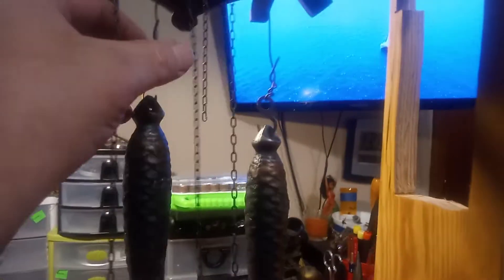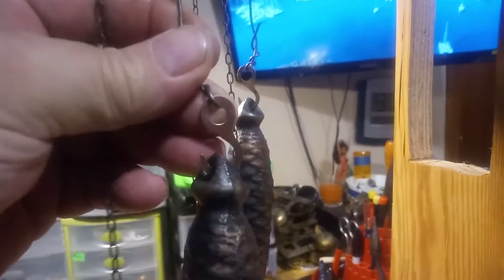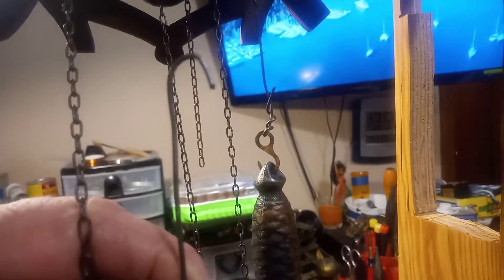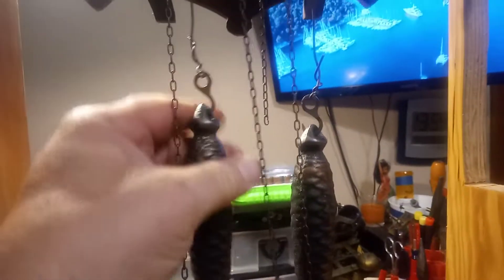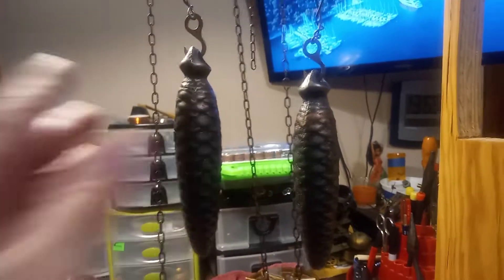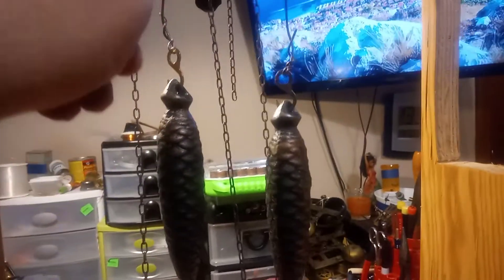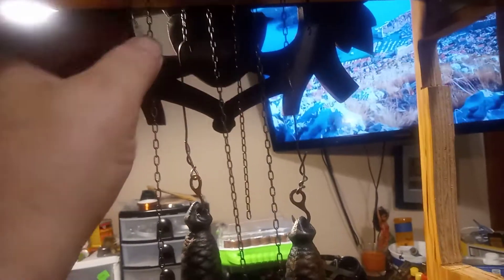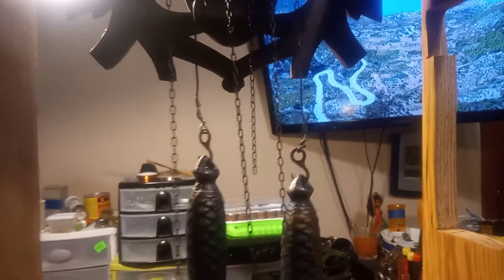Easy to attach clips to repair clocks that have weights. 20220406 125442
In this video I show you some made up clips that are easy to attach/detach while you are working on clocks  that have chains and weights.